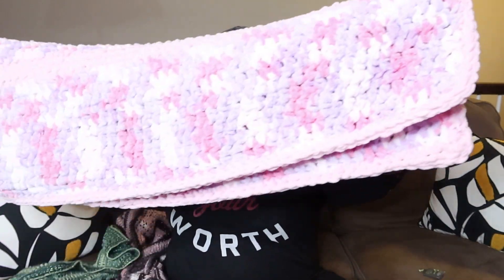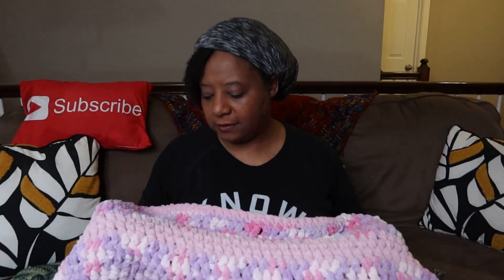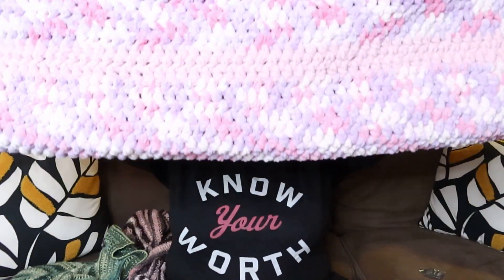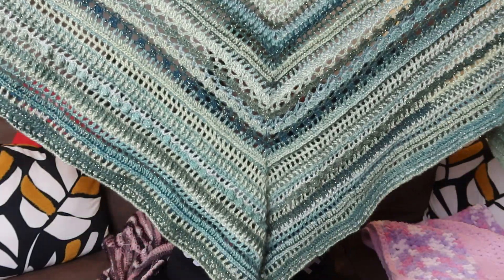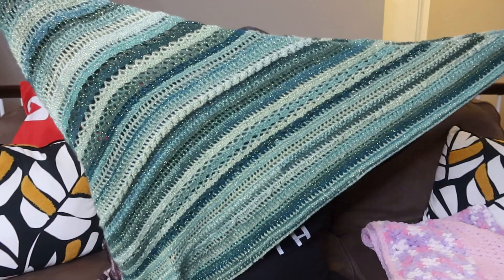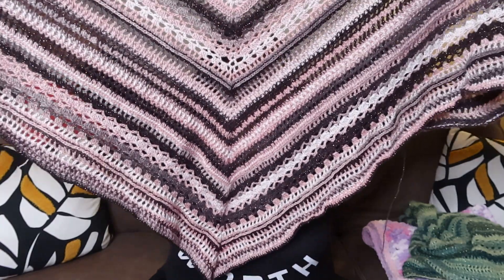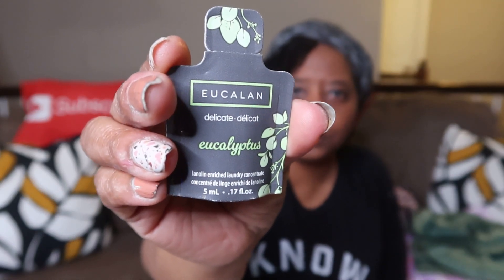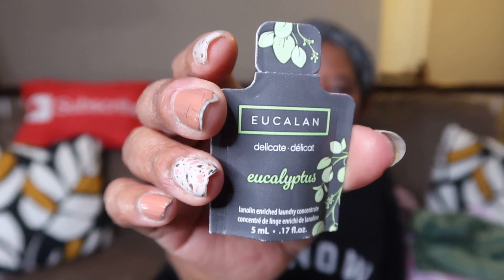Finally Finished Objects - Crocheted FO's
Hey Y'al Hey! I finally finished! I have some fun finished objects to share in this video.

Here’s the link to the BeautyPain Shawl paid pattern:

Please feel free to support this fun yarny journey:

Like my nail polish? Feel free to check it out

Happy Mail :
Kelli Foreman